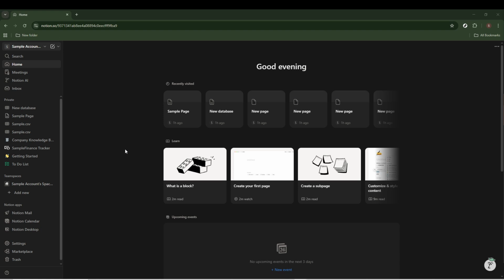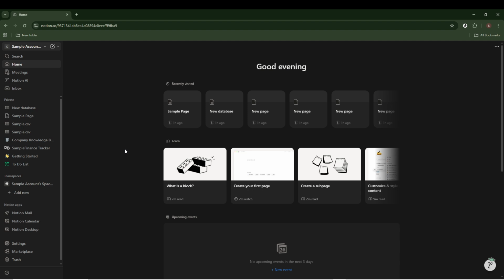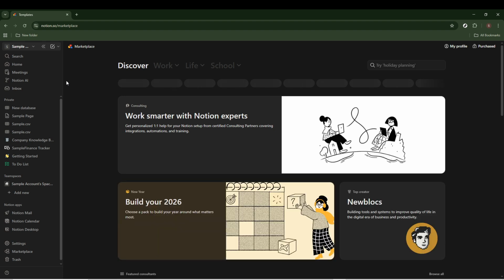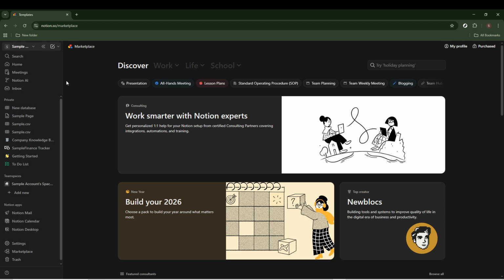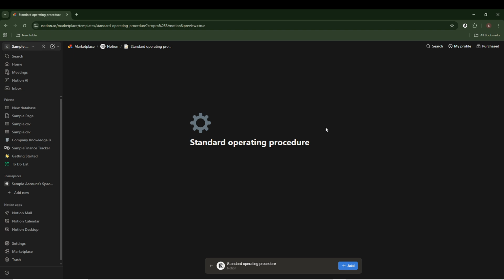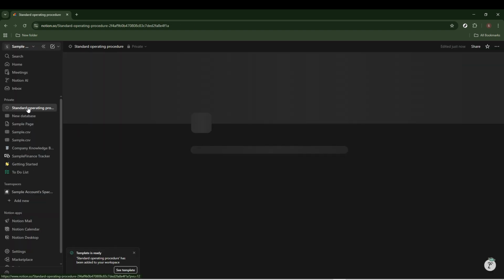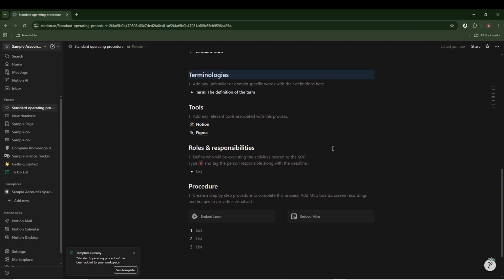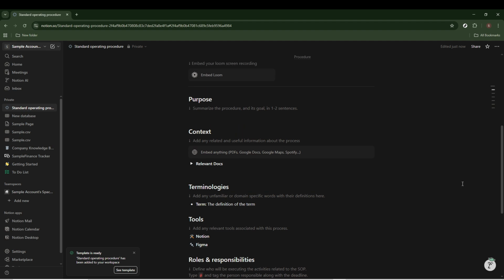How To Build A Standard Operating Procedure In Notion [2026 Guide]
Ready to streamline your processes? In this video, we’ll walk you through creating a Standard Operating Procedure (SOP) in Notion, tailored for 2026. Whether you're new to Notion or looking to enhance your setup, we've got you covered with step-by-step instructions and practical tips that will help you maximize productivity and efficiency.

By the end of this video, you’ll have a fully functional SOP that suits your needs and the confidence to customize it further.